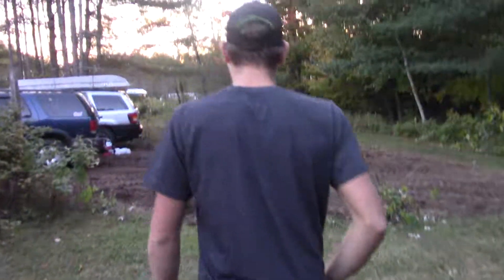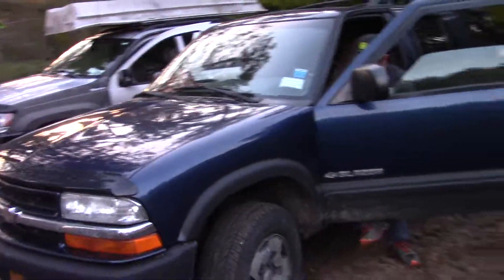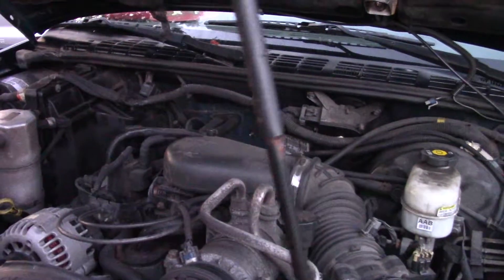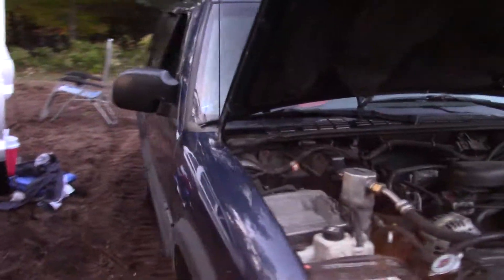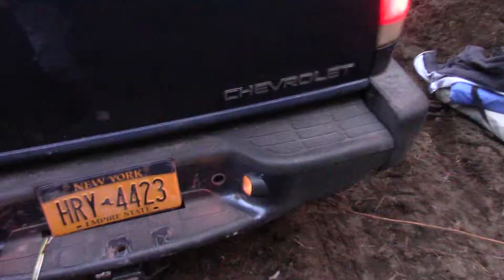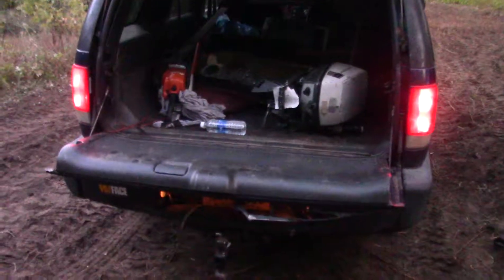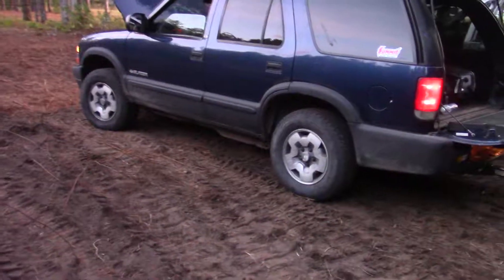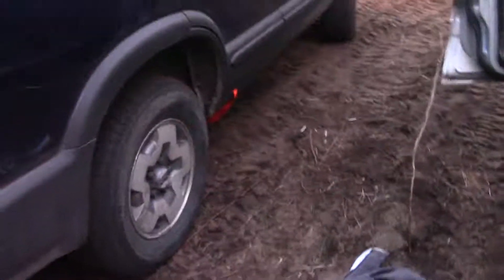2002 Chevy Blazer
This is an overview my buddy's 'new' vehicle.